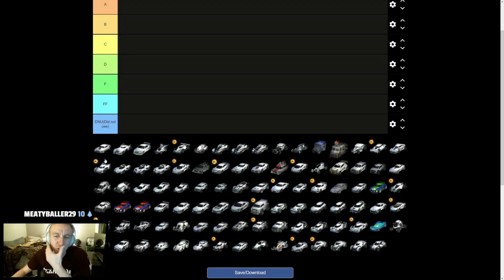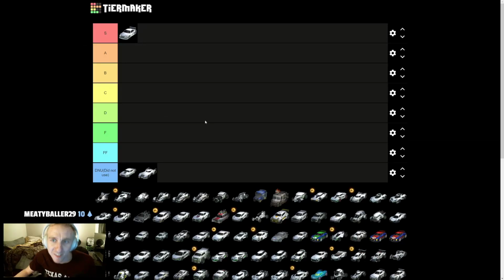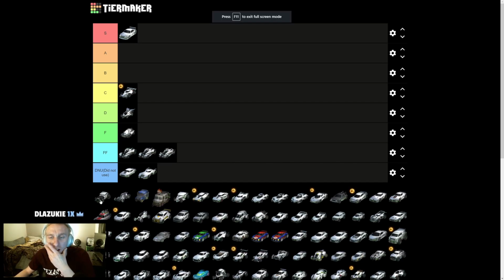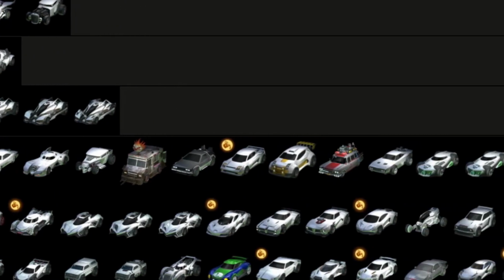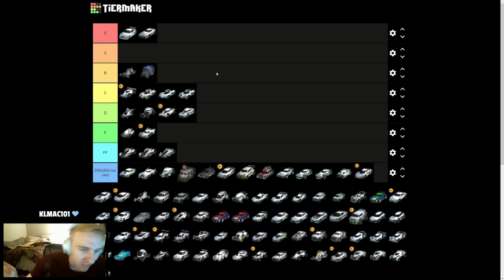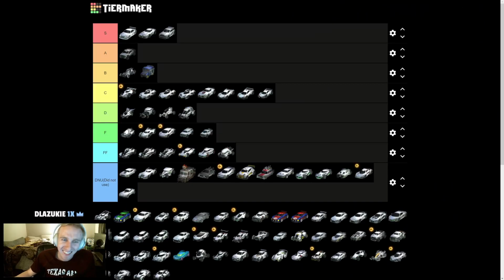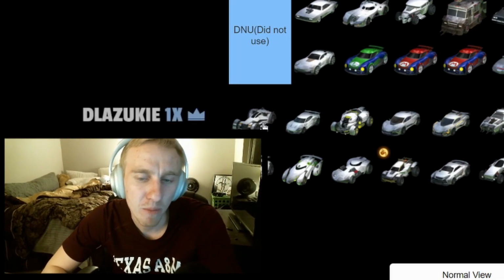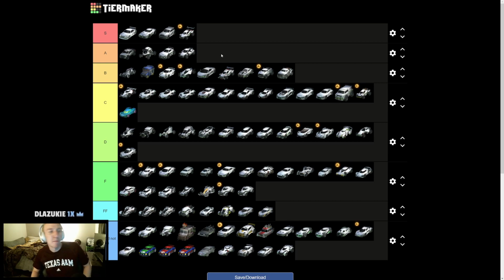ROCKET LEAGUE CAR TIER LIST | 2021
Thanks for stopping by! In this video we take a look at EVERY Rocket League car from release day to the present (04/3/21) and rank them based on personal preference. I'll include the tier list below in case you all want to give it try! I'd be curious to see what y'all come up with.